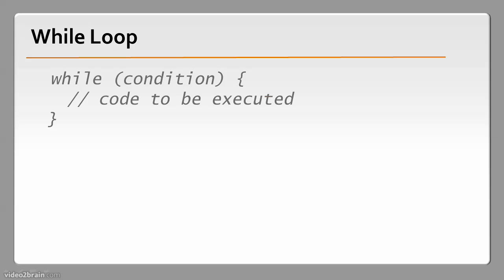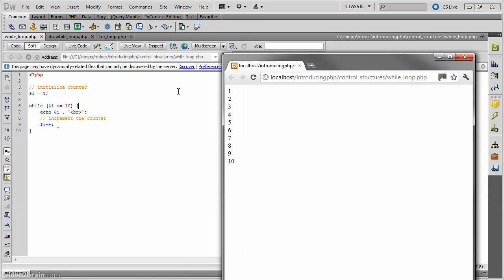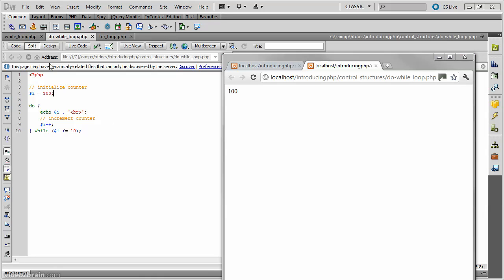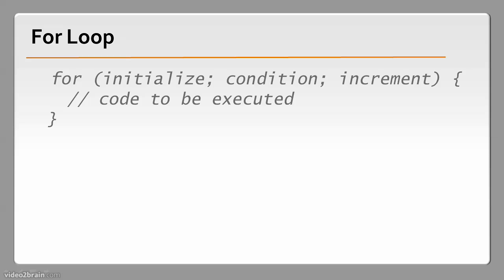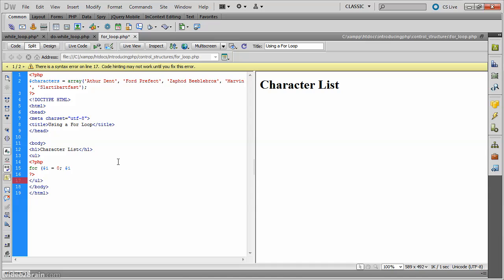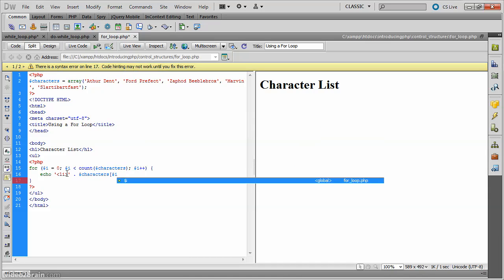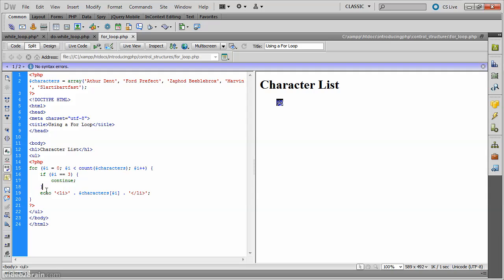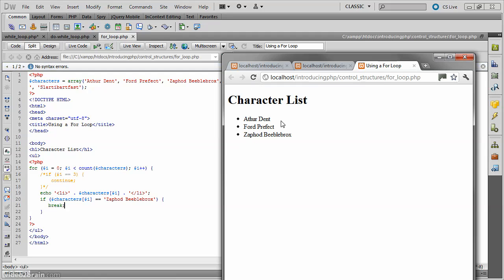EN138 03 04